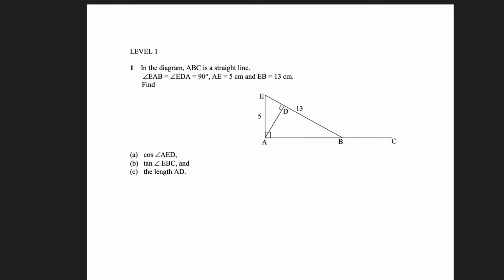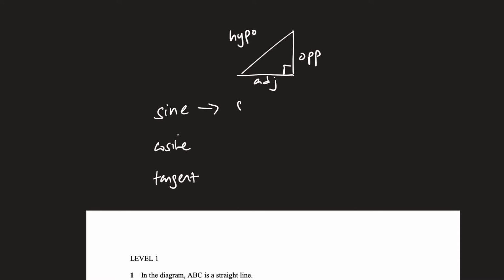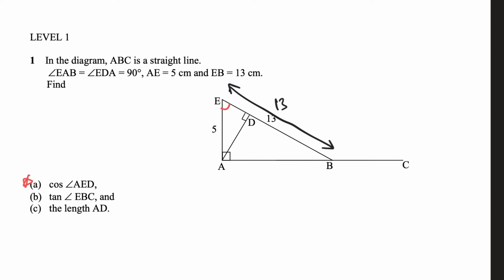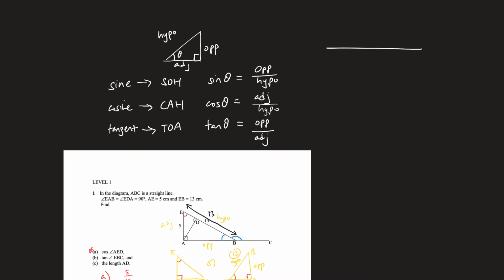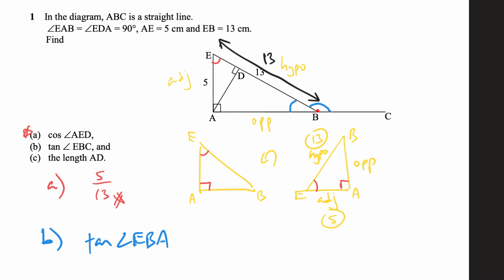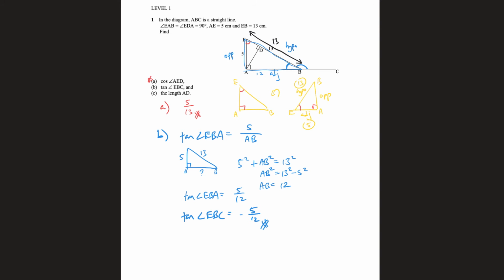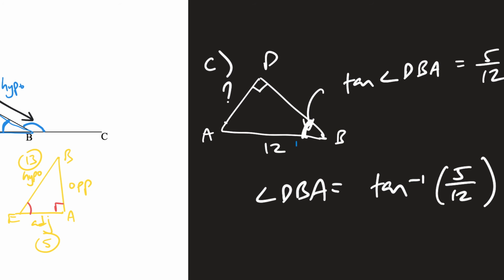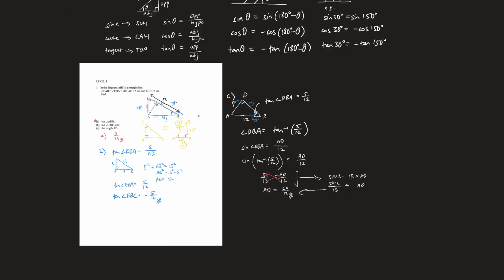Trigonometry revision package: Level 1 question 1